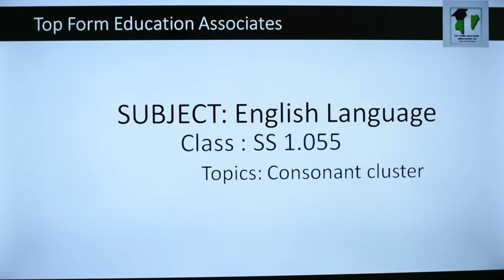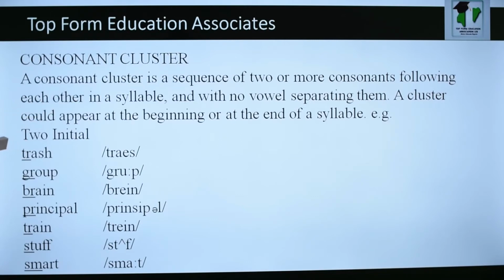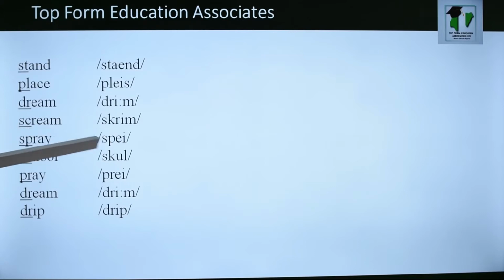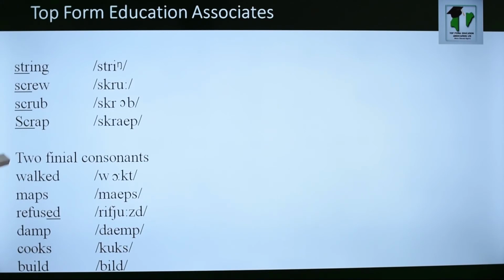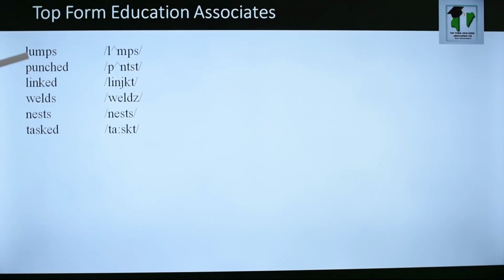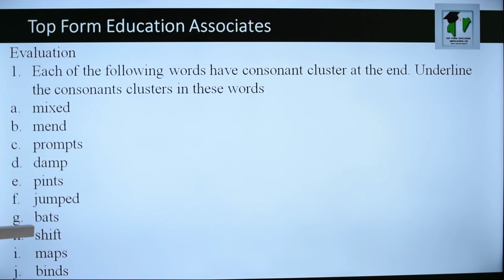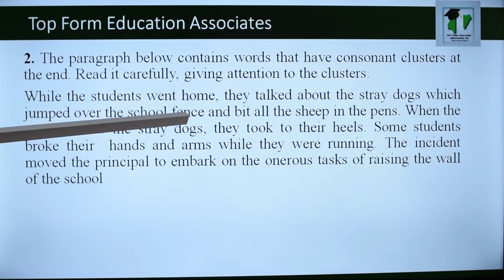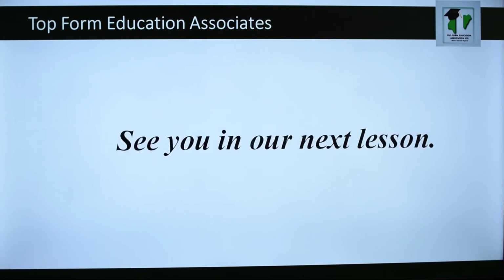SS1 CONSONANT CLUSTERS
1. what Consonant Cluster is
2. How to identify consonant cluster in  given words
3. How to write out words with clusters